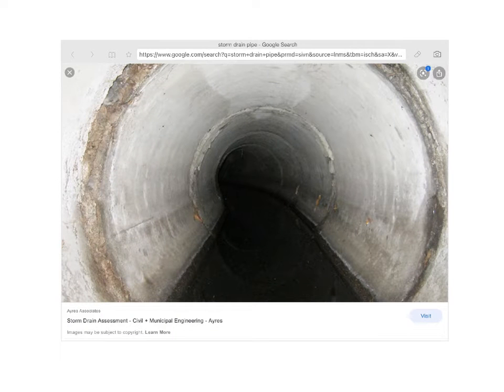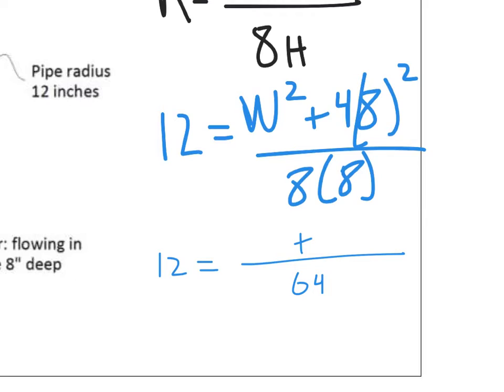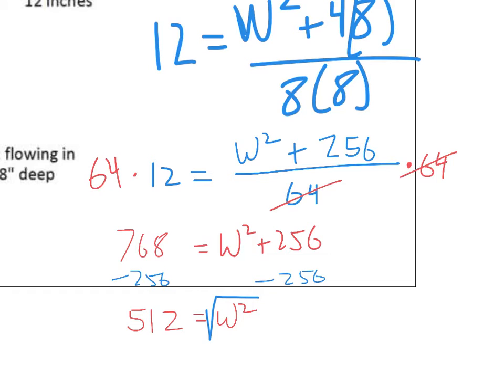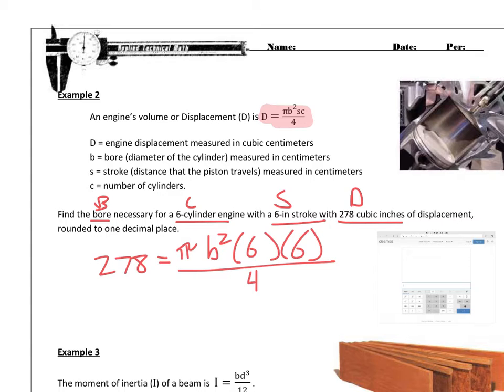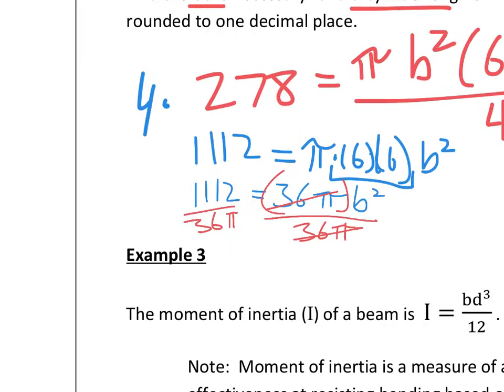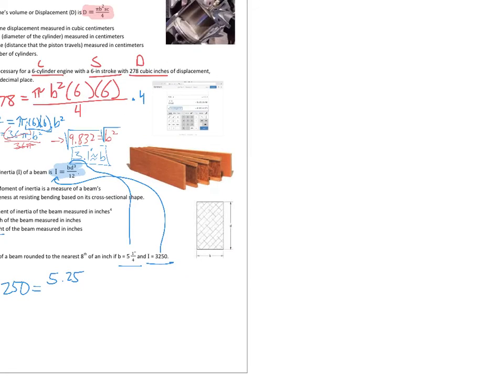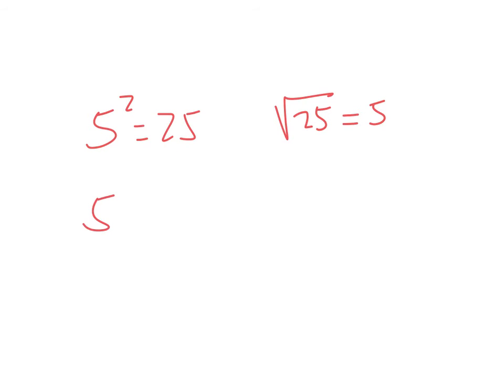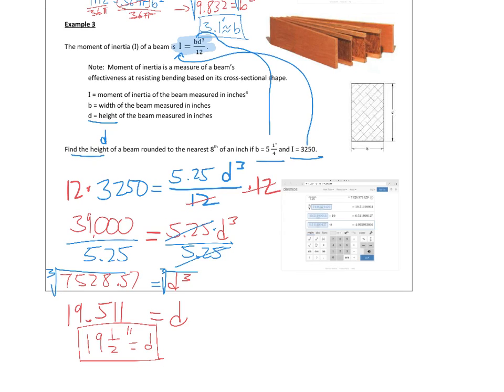Tech Math- 2.2 Examples